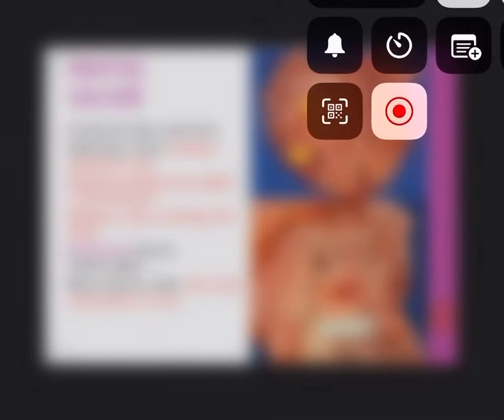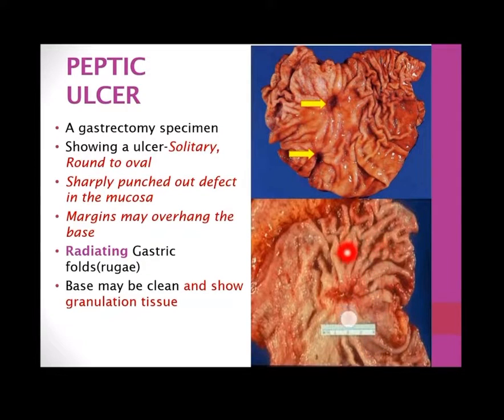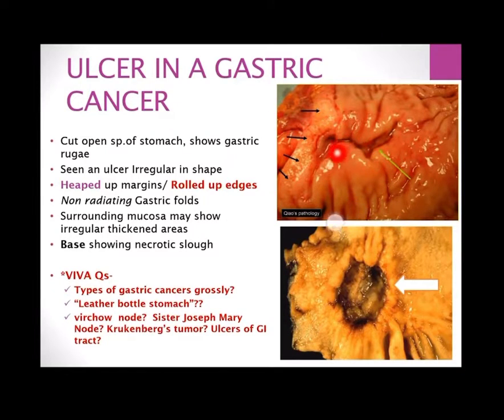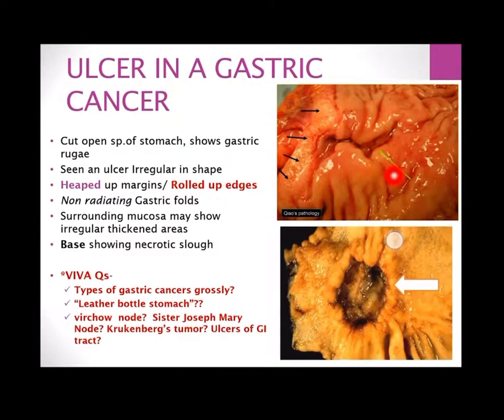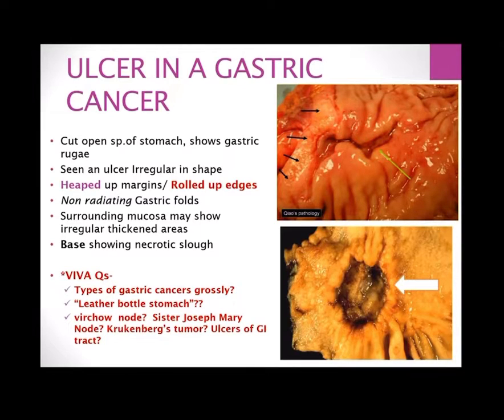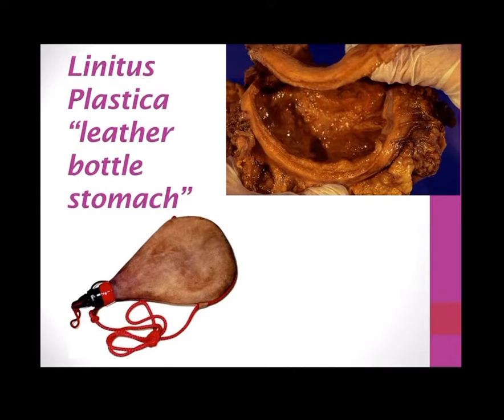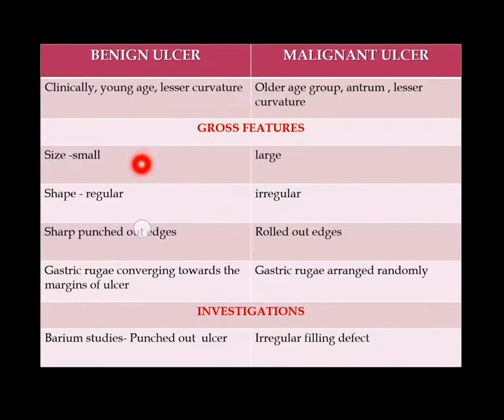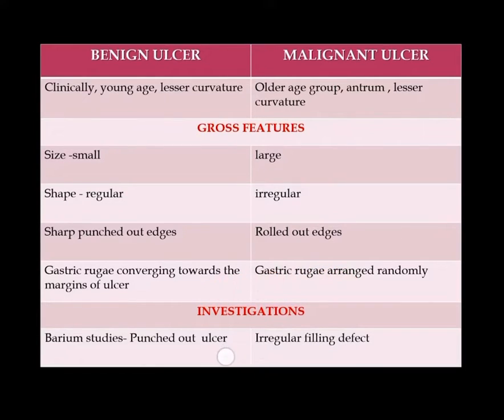High yield info - ulcer of peptic ulcer vs ulcer in gastric ca v.impt ✅key points covered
The above video is a part of my previous lecture stating the key points in differentiating benign from malignant ulcer of stomach